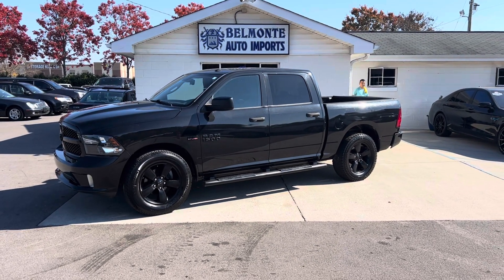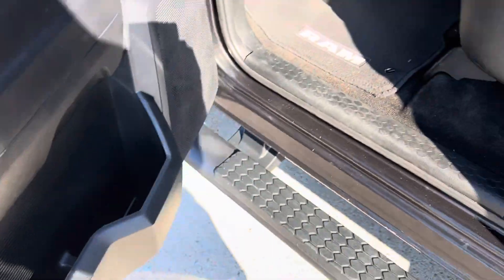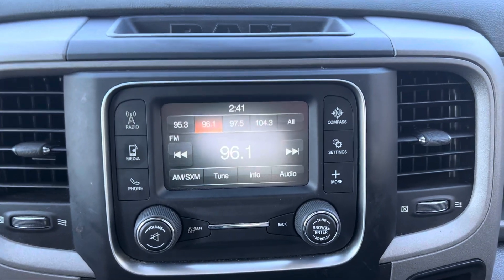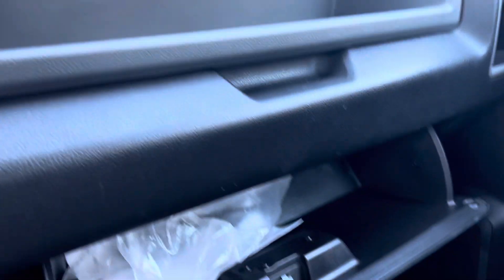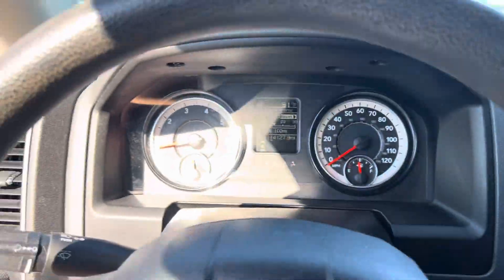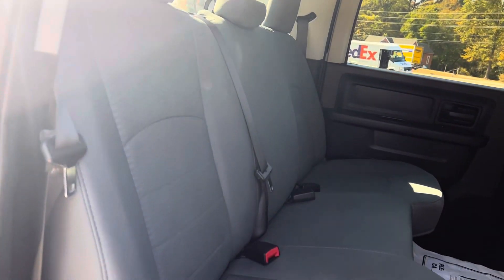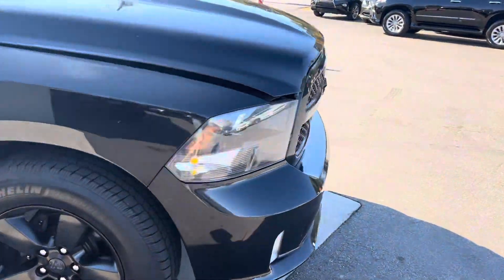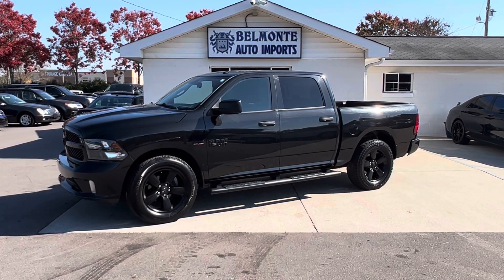2016 Ram 1500 for sale at @BelmonteAutoImports in Raleigh, NC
2016 Ram 1500 for sale at Belmonte Auto, Independent Auto Dealership in Raleigh NC
...If it's not sold yet!